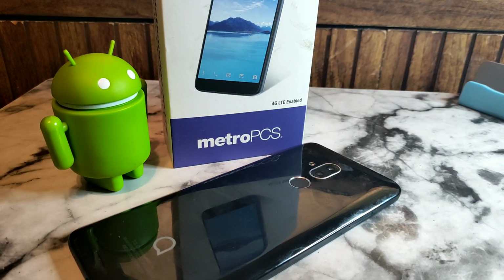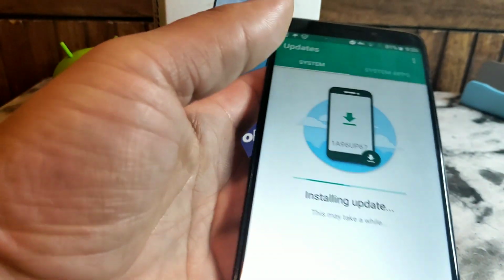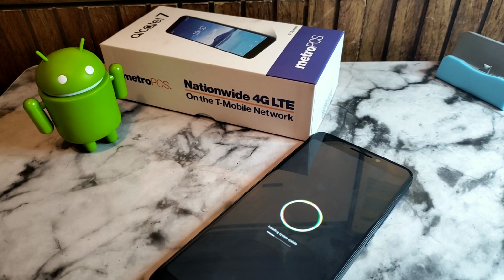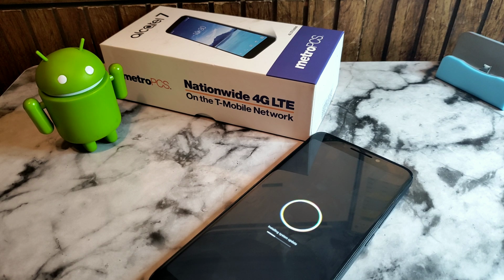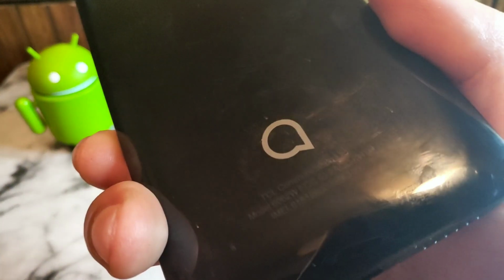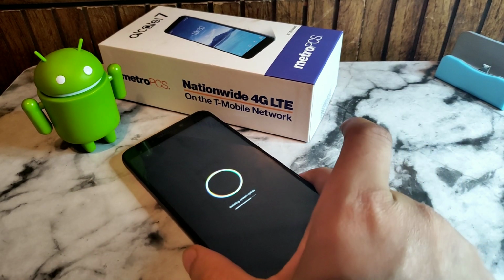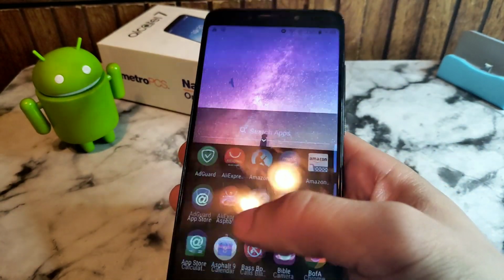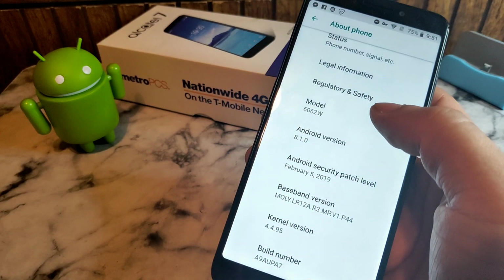Alcatel 7 on the February 5 SECURITY PATCH!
THE Alcatel7 is receiving another official systemupdate and androidfebruarysecuritypatch in 2019.
metrobytmobile has them fully loaded each month. And the irblaster keeps me coming back as well as the massive and clear 6.0 inch display. Stay locked in!👌🏼🎧